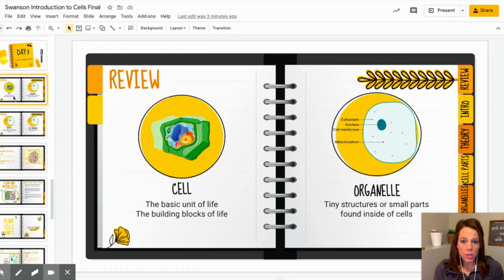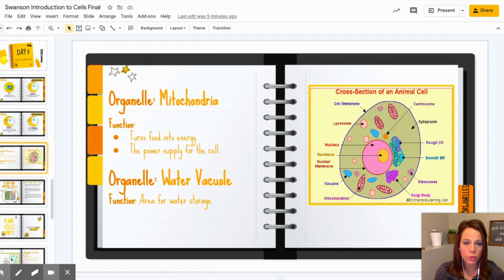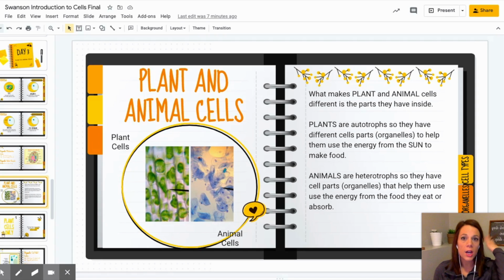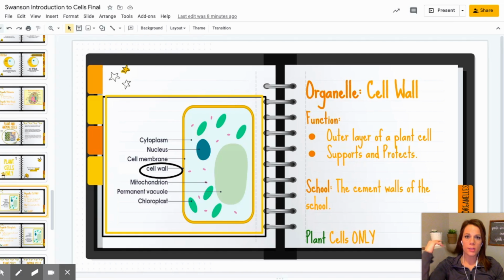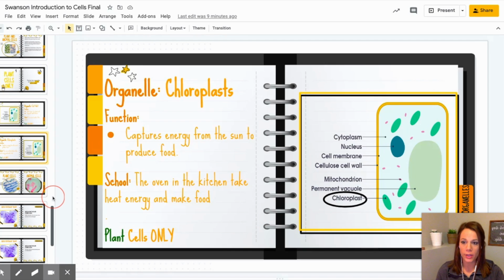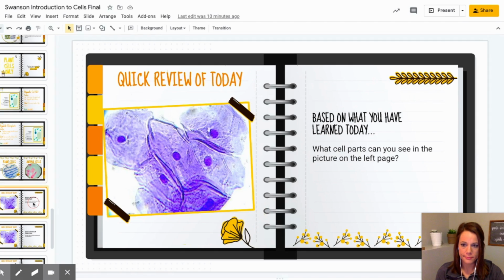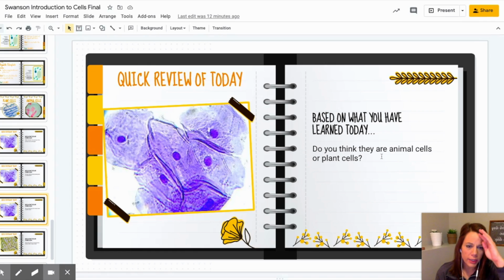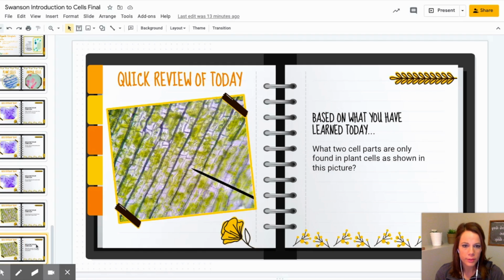Cell Organelles Day 3